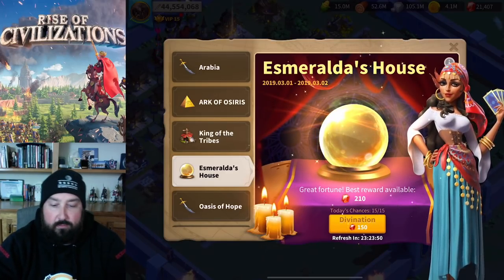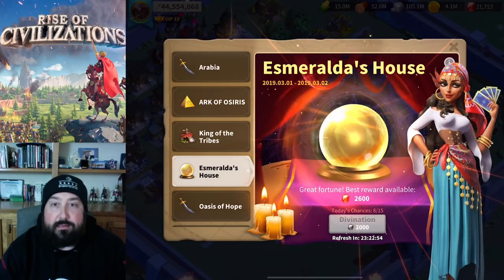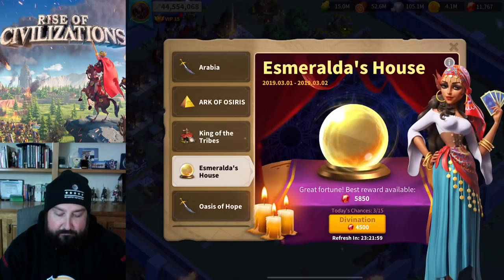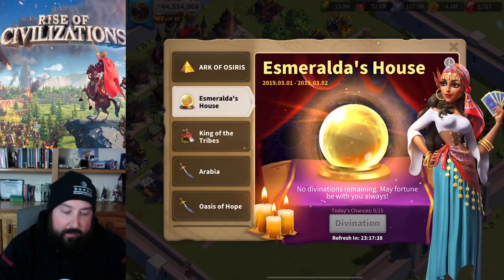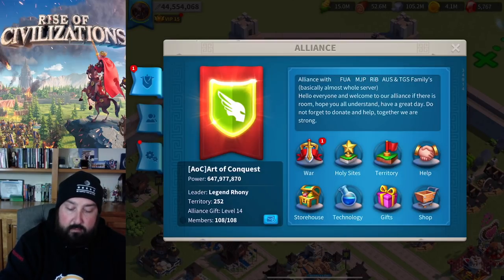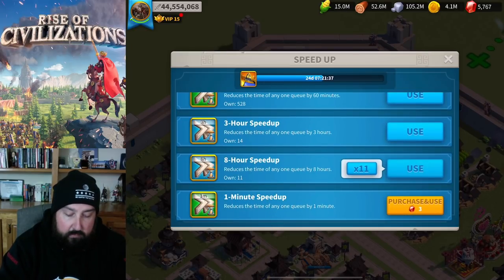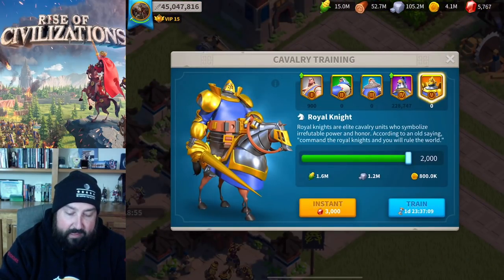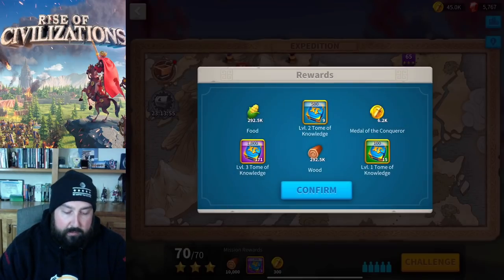Esmeralda's House FULL Divination - T5 Cavalry Troops TRAINED!